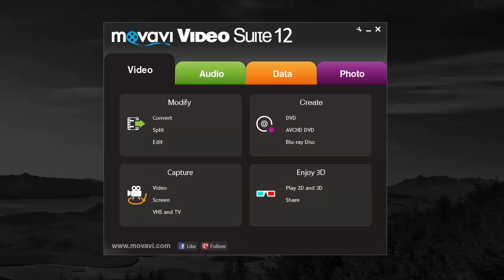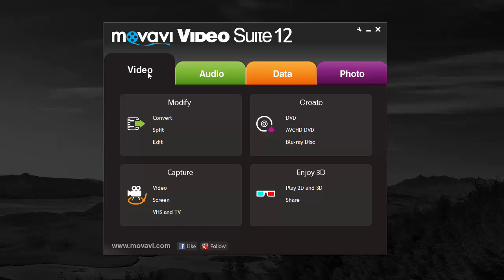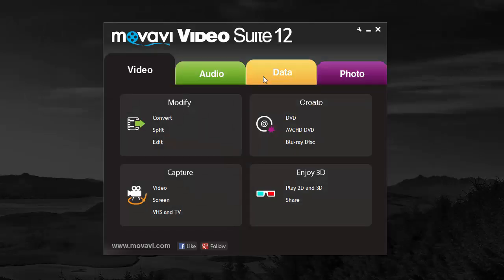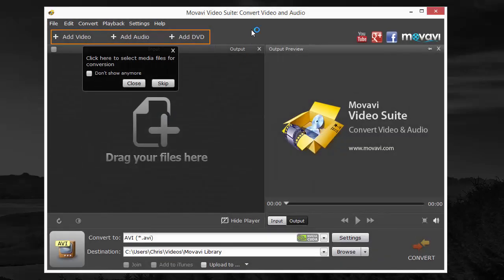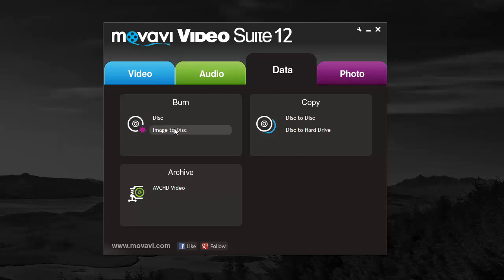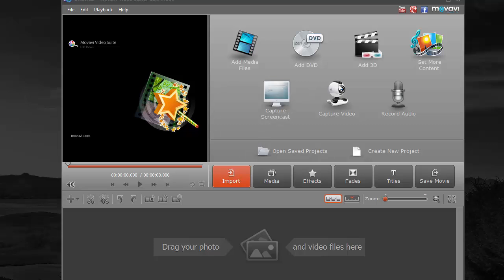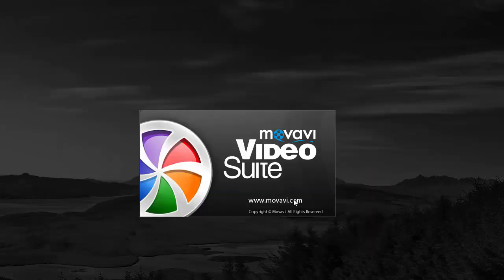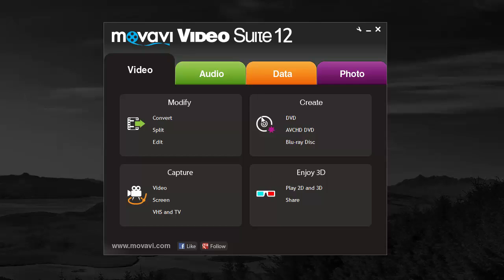Movavi Video Suite Review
Need more information on the Movavi video suite software?  Let me show you what you get when you download and install it.

Movavi Video Suite is a complete set of tools to use for capturing, converting, editing, burning and sharing videos and audio.  The suite is a consists of a video and audio converter tool, slideshow creator, editor, sharing tool and more.

With the Movavi video suite, you can do just about anything you need to do with video and audio at an affordable price and confidence in knowing it's going to look and sound great!

movavi video suite discount
movavi video suite download
movavi video suite features